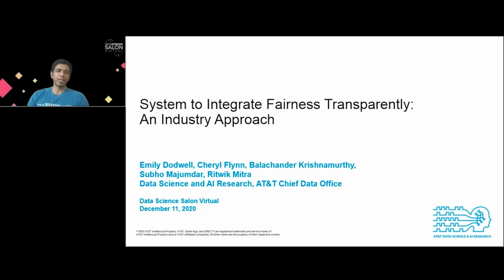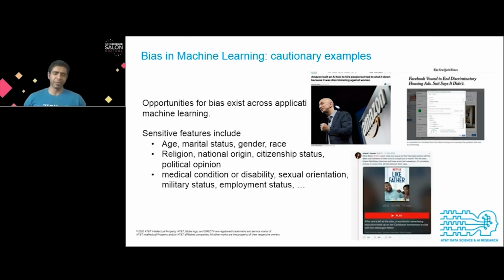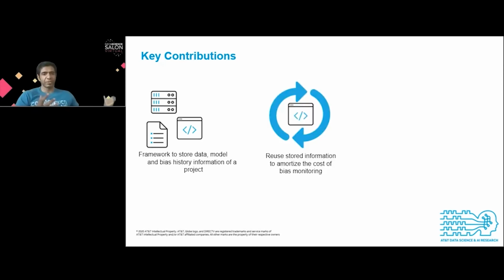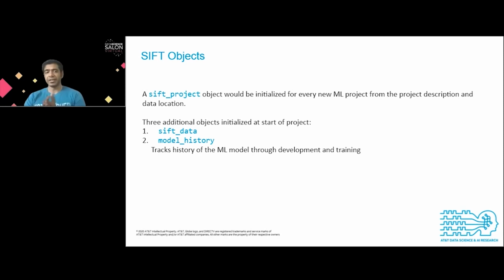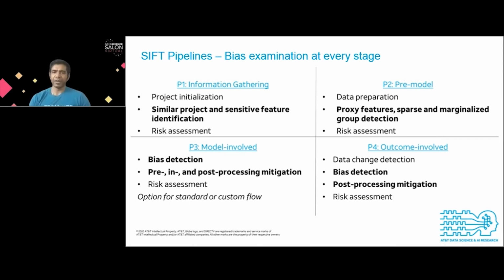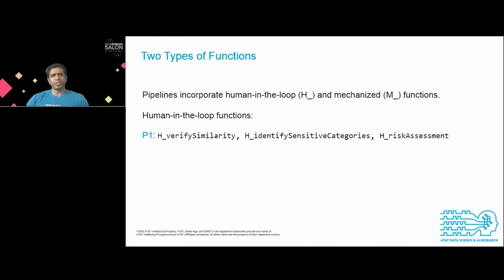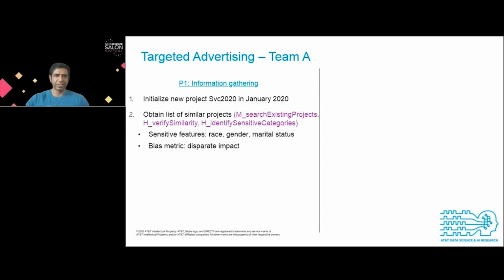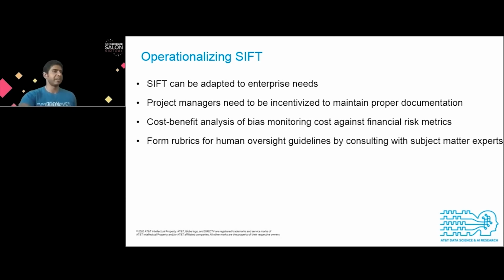System to Integrate Fairness Transparently: An Industry Approach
Presented by Subhabrata Majumdar, Senior Inventive Scientist at AT&T Labs Research